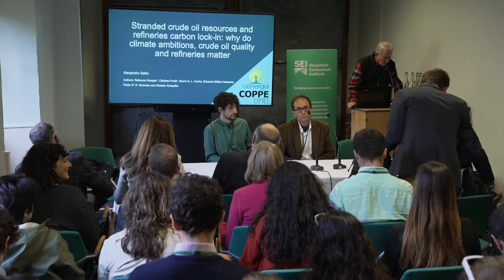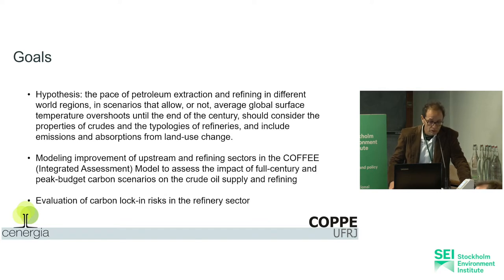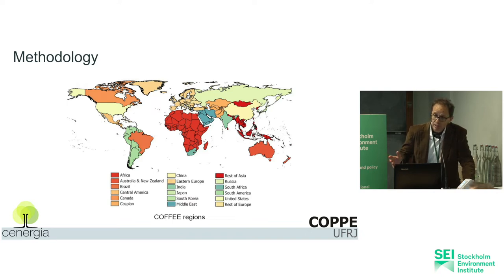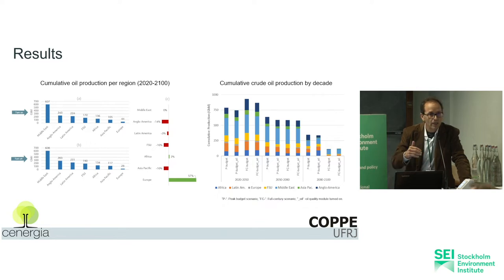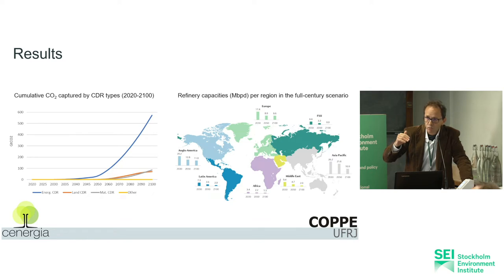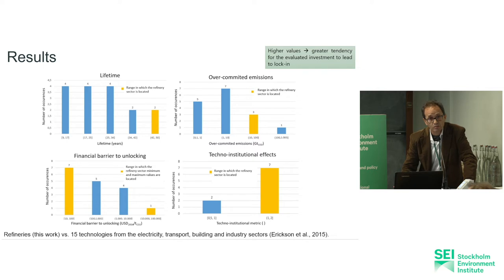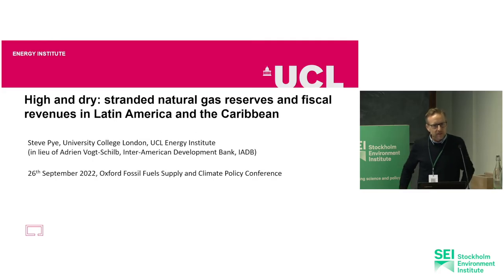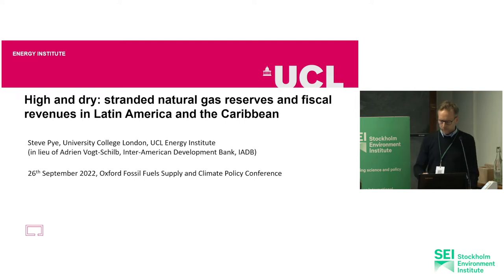Stranded assets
International Conference on Fossil Fuel Supply and Climate Policy, hosted by Stockholm Environment Institute

26 September 2022–The Queen's College, Oxford, UK

Session: Stranded assets

Moderator: Roberto Schaeffer, Universidade Federal do Rio de Janeiro

    Alexandre Szklo, Universidade Federal do Rio de Janeiro School of Engineering–Stranded crude oil resources and refineries carbon lock-in: why do climate ambitions, crude oil quality and refineries matter
    Christian Hauenstein, Europa-Universität Flensburg–Stranded assets in the coal export industry? The case of the Australian Galilee Basin
    Steve Pye, University College London (presenting in lieu of Adrien Vogt-Schilb, Inter-American Development Bank)–High and dry: stranded natural gas reserves and fiscal revenues in Latin America and the Caribbean
    Salaheddine Soummane, King Abdullah Petroleum Studies and Research Center–Impacts of global climate policies on Middle Eastern oil exporters: a review of economic implications and mitigation strategies